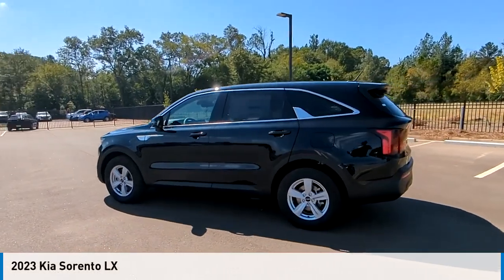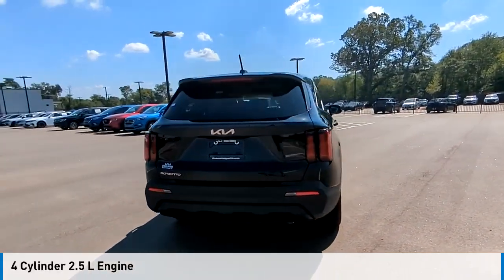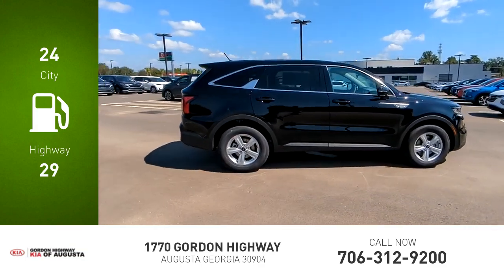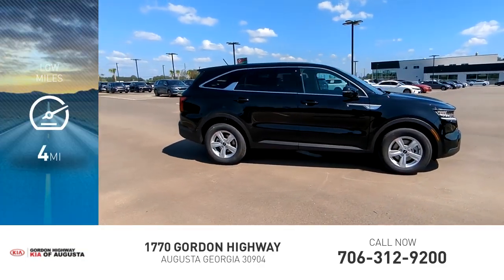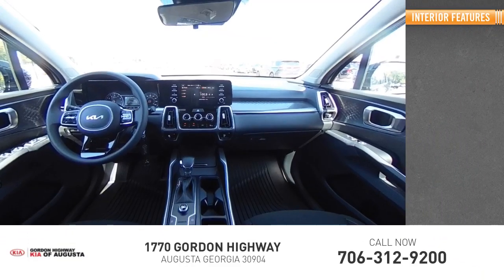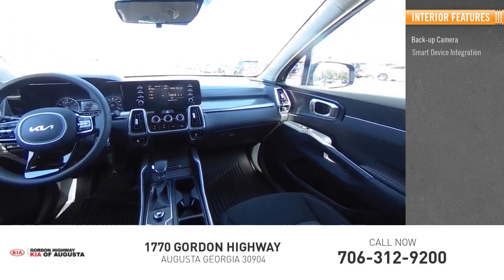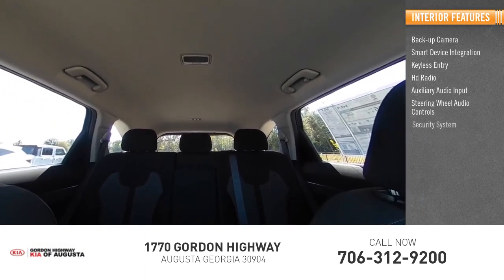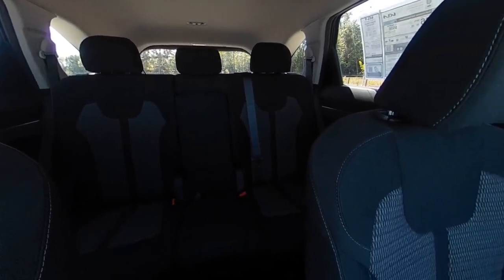2023 Kia Sorento K11214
2023 Kia Sorento LX

Ebony Black 2023 Kia Sorento LX FWD 8-Speed Automatic 2.5L I4 DGI DOHC 16V LEV3-ULEV70 191hp24/29 City/Highway MPGWhile every effort has been made to ensure display of accurate data, the vehicle listings within this web site may not reflect all accurate vehicle items. All Inventory listed is subject to prior sale. The vehicle photo displayed may be an example only. Pricing throughout the web site does not include any options that may have been installed at the dealership. Please see the dealer for details. Vehicles may be in transit or currently in production. Some vehicles are shown with optional equipment. See the actual vehicle for complete accuracy of features, options & pricing. Because of the numerous possible combinations of vehicle models, styles, colors and options, the vehicle pictures on this site may not match your vehicle exactly; however, it will match as closely as possible. Some vehicle images shown are stock photos and may not reflect your exact choice of vehicle, color, trim and specification. Not responsible for pricing or typographical errors. Virtual Inventory, Available Configurations and In-Transit inventory contains vehicles that have not actually been manufactured. These vehicles show consumers sample vehicles that may be available. Pricing, Options, Color, and other data pertaining to these vehicles are provided for example only. All information pertaining to these vehicles should be independently verified through the dealer. 3.798 Axle Ratio, 3rd row seats: split-bench, 4-Wheel Disc Brakes, 6 Speakers, 7.0J x 17 Alloy Wheels, ABS brakes, Air Conditioning, Alloy wheels, AM/FM radio, Apple CarPlay & Android Auto, Auto High-beam Headlights, Brake assist, Bumpers: body-color, Cloth Seat Trim, Delay-off headlights, Driver door bin, Driver vanity mirror, Dual front impact airbags, Dual front side impact airbags, Electronic Stability Control, Exterior Parking Camera Rear, Four wheel independent suspension, Front anti-roll bar, Front Bucket Seats, Front Center Armrest, Front reading lights, Fully automatic headlights, Heated door mirrors, Illuminated entry, Knee airbag, Low tire pressure warning, Occupant sensing airbag, Outside temperature display, Overhead airbag, Overhead console, Panic alarm, Passenger door bin, Passenger vanity mirror, Power door mirrors, Power steering, Power windows, Radio data system, Radio: AM/FM Audio System, Rear anti-roll bar, Rear reading lights, Rear seat center armrest, Rear window defroster, Rear window wiper, Remote keyless entry, Security system, Speed control, Speed-sensing steering, Split folding rear seat, Spoiler, Steering wheel mounted audio controls, Tachometer, Telescoping steering wheel, Tilt steering wheel, Traction control, Trip computer, Turn signal indicator mirrors, and Variably intermittent wipers *Price excludes tax, tag, title, and electronic filing fee, as well as market adjustment and $599.50 Closing Fee. A copy of the advertisement must be presented at the time of purchase to receive any special or advertised price. Prior sales are excluded. Cannot be combined with website offers. We attempt to update this inventory regularly; however, there can be a lag between the sale of a vehicle and the updating of inventory. * The efficiency of eCommerce permits us to offer eCommerce consumers pricing benefits. Therefore, prices on this site are available only to consumers who initiate their transactions via email or the contact mechanism of this site. * While every reasonable effort is made to ensure the accuracy of this information, we are not responsible for any errors or omissions contained on these pages. Internet sale price must be presented at the time of sale, internet sales price does not include dealer installed terms. *If you enter a cell phone number, or another number that you later convert to a cell phone number, you agree that we may contact you at this number. You also agree to receive ca